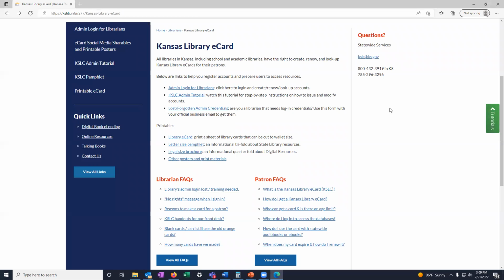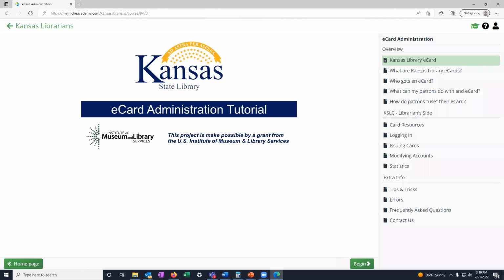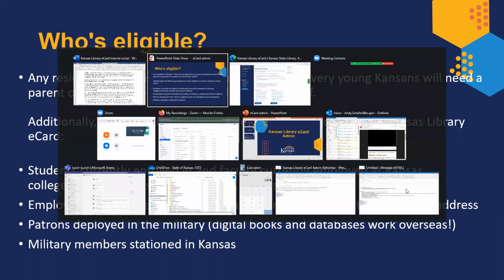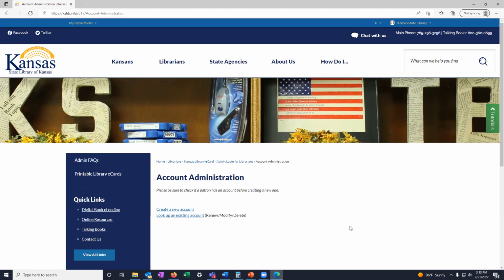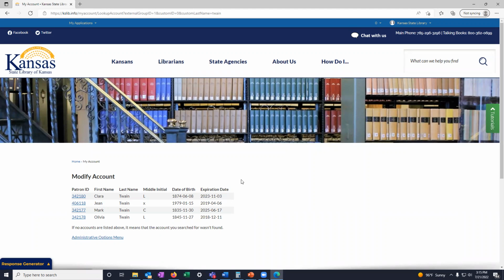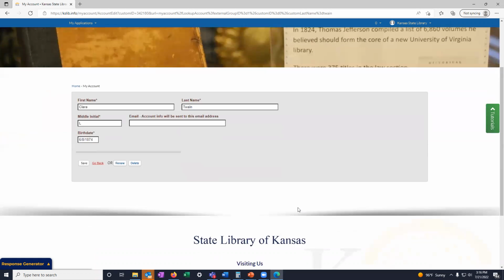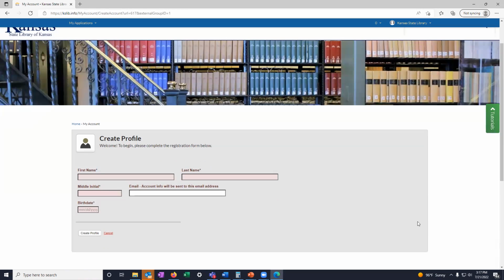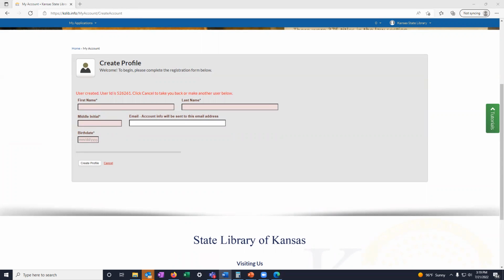Kansas Library eCard Admin Tutorial